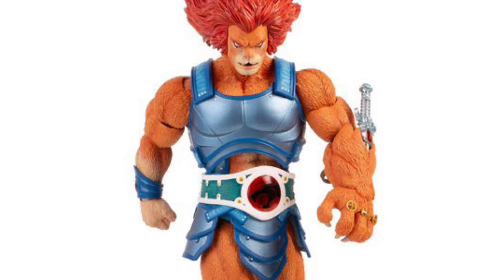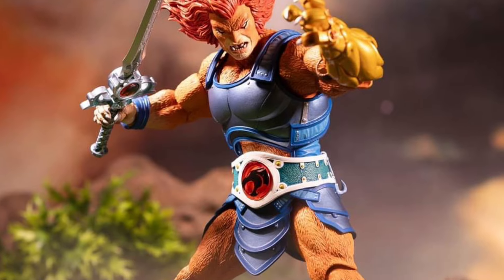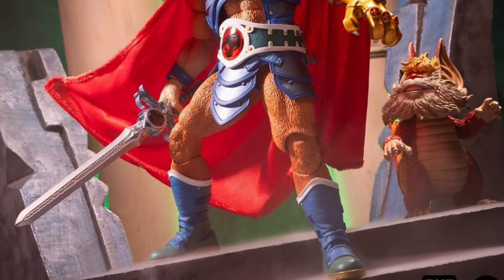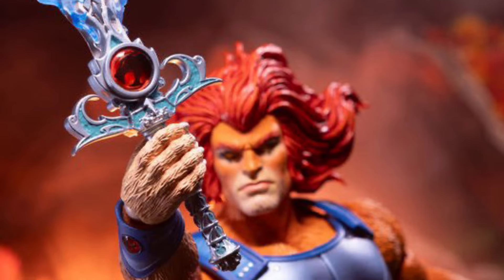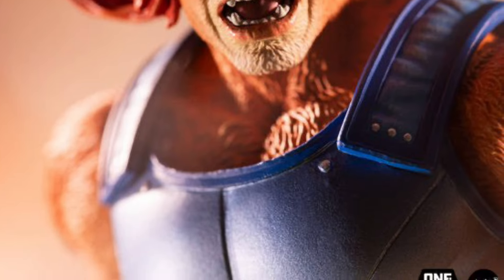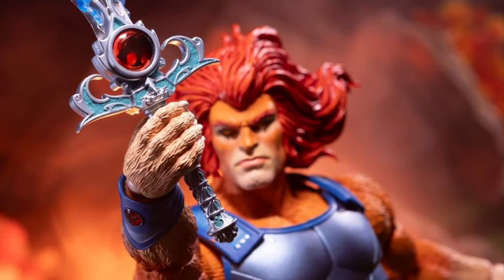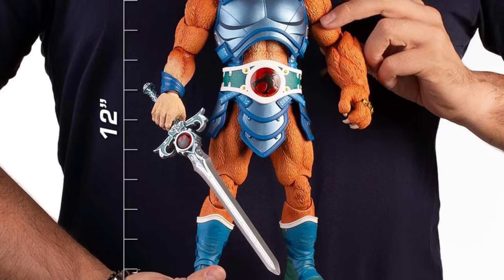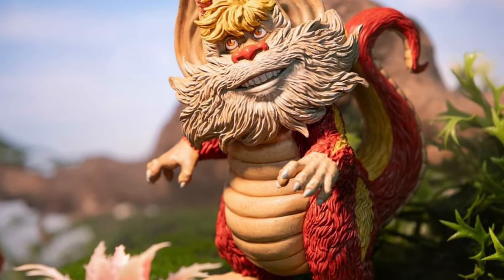New Thundercats 1/6 action figure ultimate fully revealed by Mondo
Available here